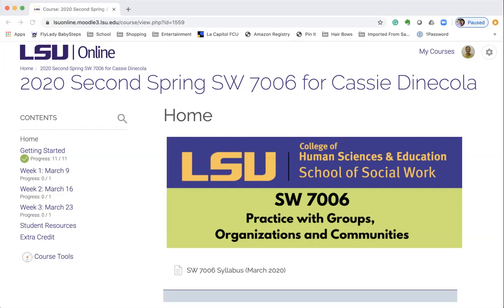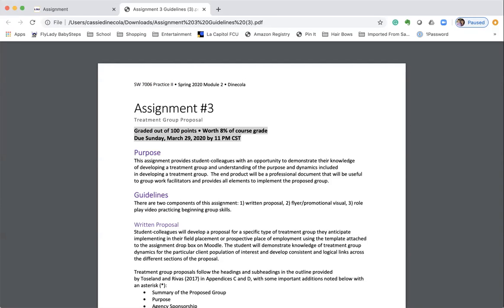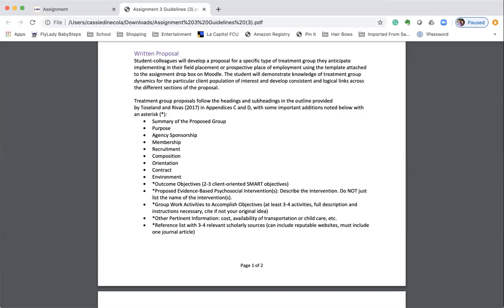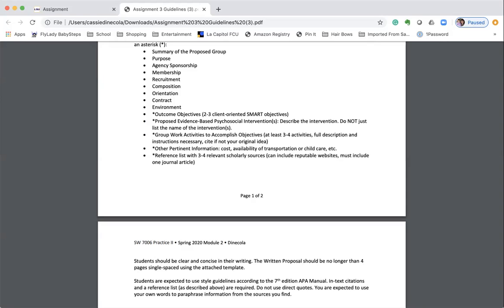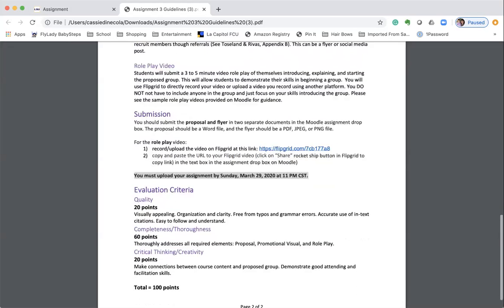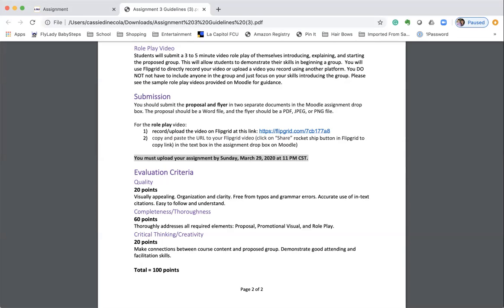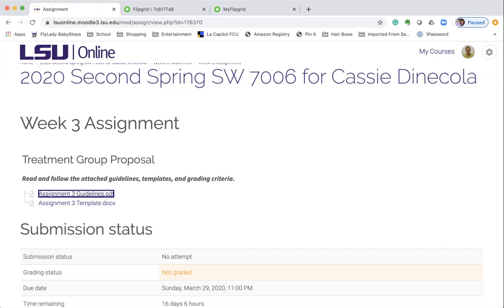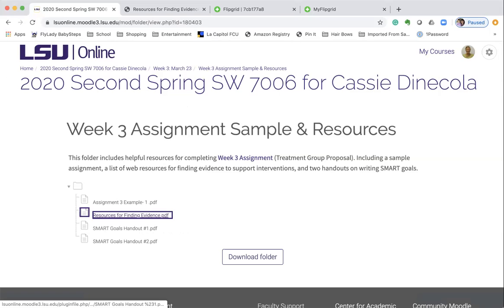SW 7006- Assignment #3 Video Instructions